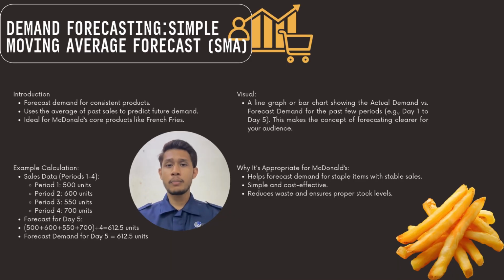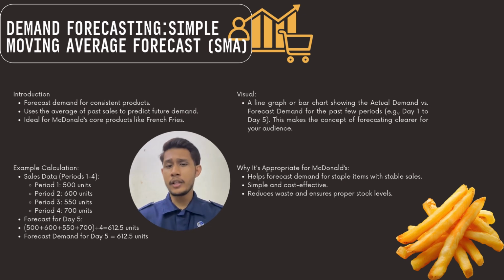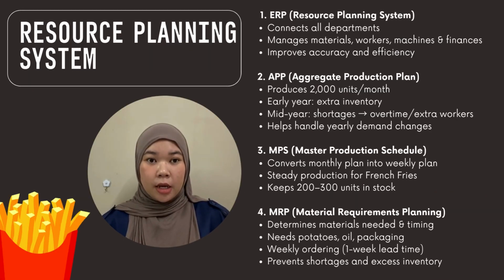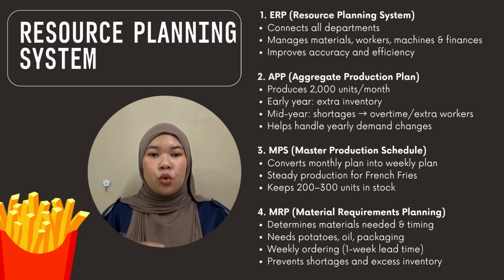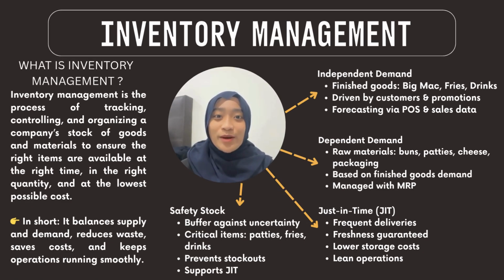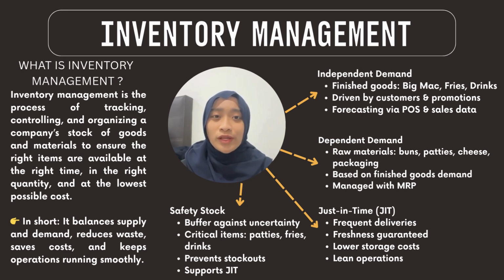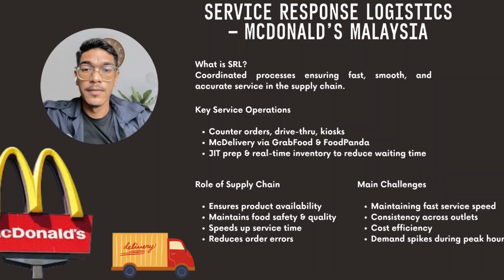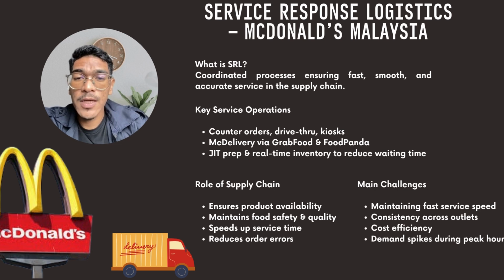SUPPLY CHAIN MANAGEMENT MCDONALD’S MALAYSIA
SMP32203
SUPPLY CHAIN MANAGEMENT
21E08